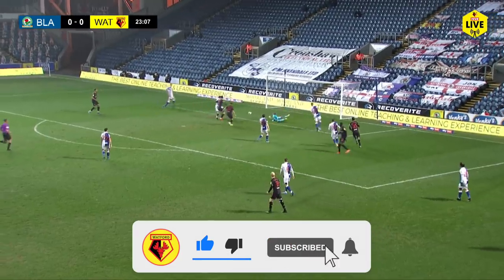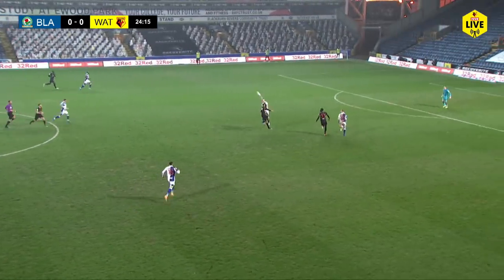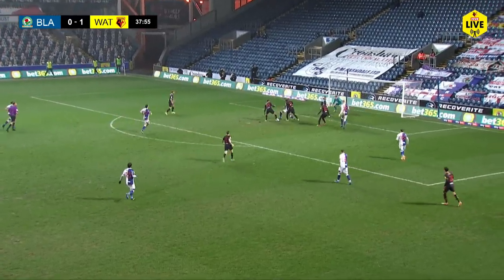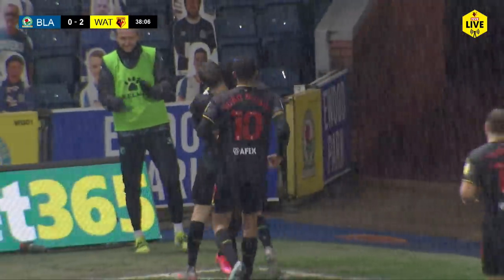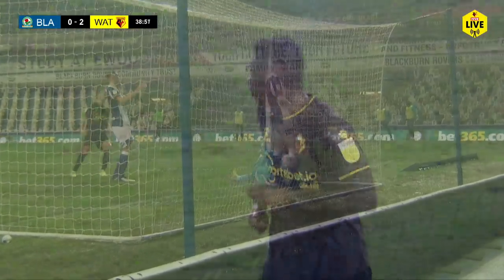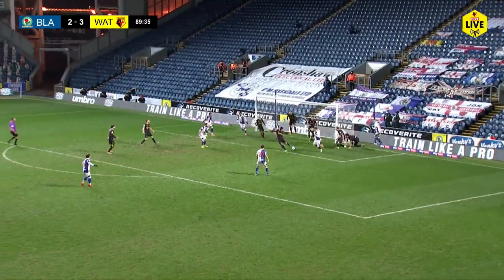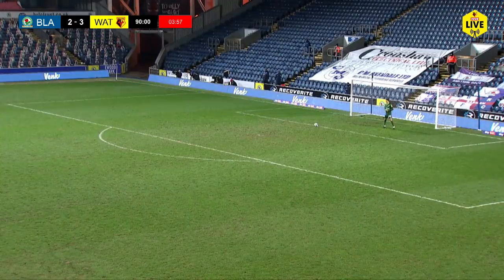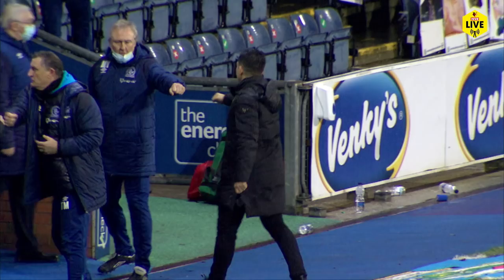BLACKBURN ROVERS 2-3 WATFORD | JOÃO PEDRO, SARR & SEMA GOALS! | SHORT HIGHLIGHTS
Watch short highlights from Ewood Park as the Hornets won for the fourth straight game in the EFL Championship, beating Blackburn Rovers 3-2.

João Pedro's ninth goal of the campaign was followed up by strikes from Ismaïla Sarr and Ken Sema as Watford claimed a first league double over Blackburn since 1982.

Welcome to the official home of Watford Football Club on YouTube. The only place you’ll be able to find fresh content from throughout the club, including behind-the-scenes access at training, interviews with stars past and present and all the best action from each and every Watford FC EFL Championship fixture.

See all the latest from stars such as Troy Deeney, Ben Foster, William Troost-Ekong, Nathaniel Chalobah, Ismaïla Sarr, João Pedro, Ken Sema, Will Hughes, Francisco Sierralta and many more.